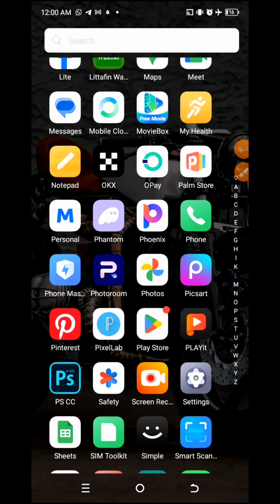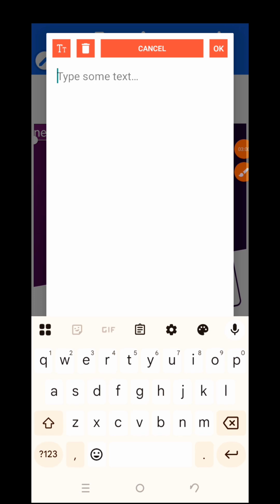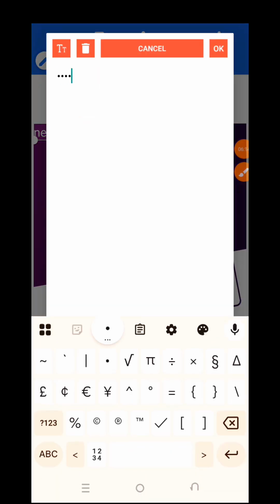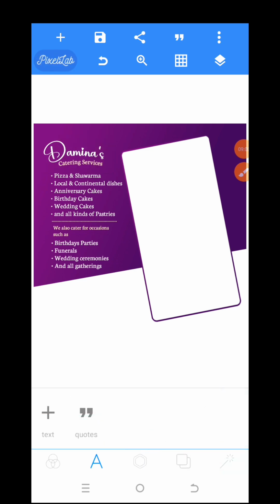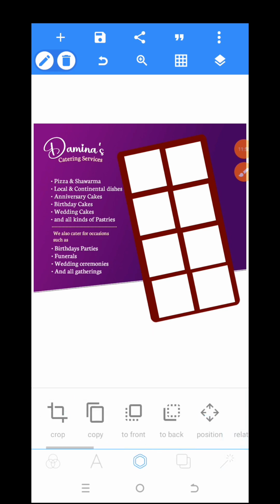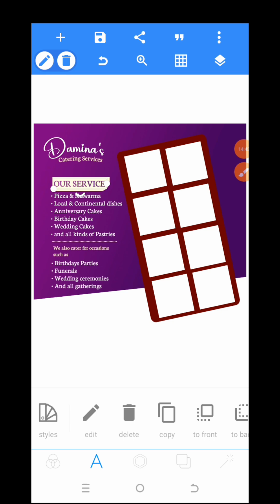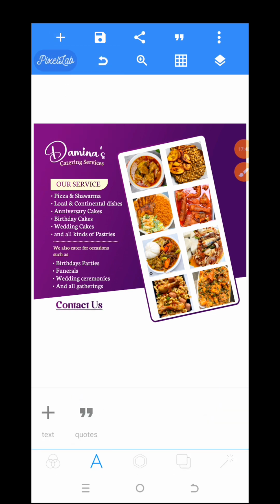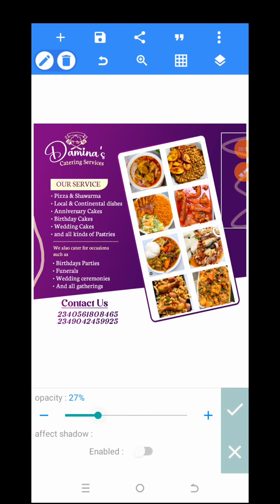How to Design Food & Catering Services Flyer on Phone | PixelLab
Looking to promote your food or catering business with a stunning flyer — using only your smartphone? 🍽️ In this PixelLab tutorial, I’ll walk you through step-by-step on how to design a professional catering services flyer that grabs attention and gets results.

🎯 What You’ll Learn:
✔️ Best layout for food flyers
✔️ How to add images of dishes professionally
✔️ Color and font tips for food brands
✔️ Export settings for HD quality
✔️ Flyer suitable for WhatsApp, Instagram, and printing

This tutorial is perfect for:
✅ Food vendors
✅ Catering businesses
✅ Event planners
✅ Mobile graphic designers

📲 App Used: PixelLab
📅 Updated: 2025
🖼️ Format: Social Media + Print Ready
  👇 Materials used 👇

catering services flyer,
catering flyer design,
food flyer design,
pixellab catering flyer,
catering flyer on phone,
mobile flyer design tutorial,
flyer design pixellab,
food business flyer,
event catering flyer design,
catering advertisement flyer,
how to design flyer on phone,
flyer for catering services,
graphic design with smartphone